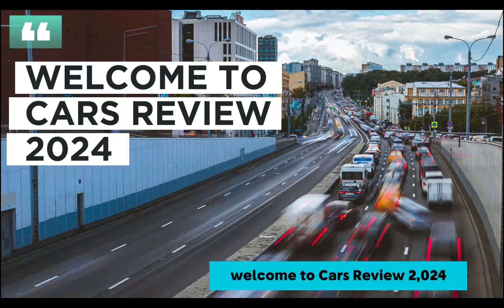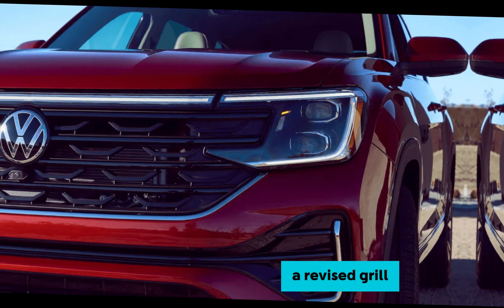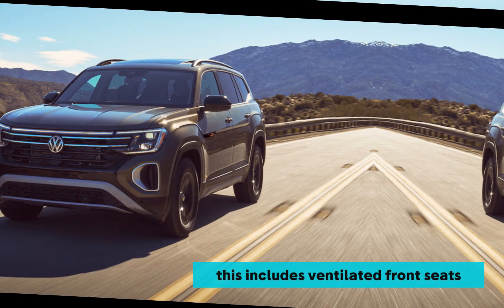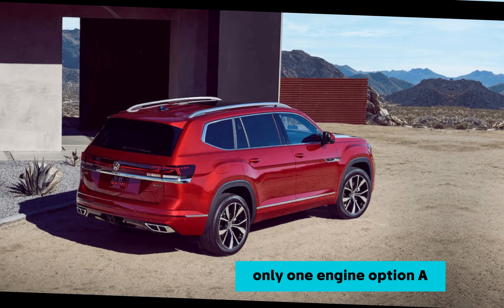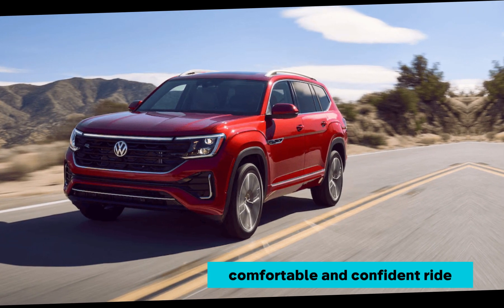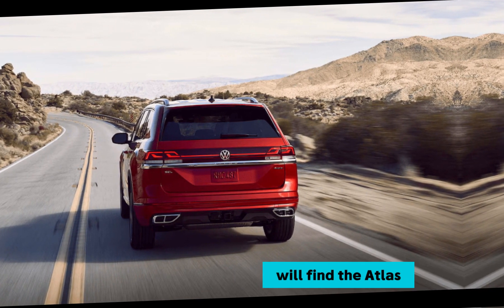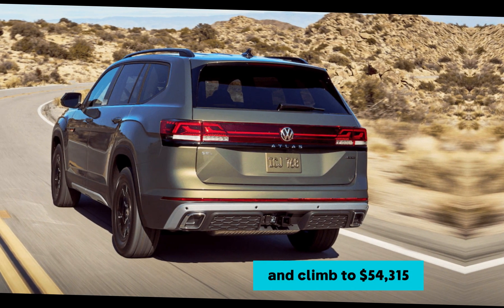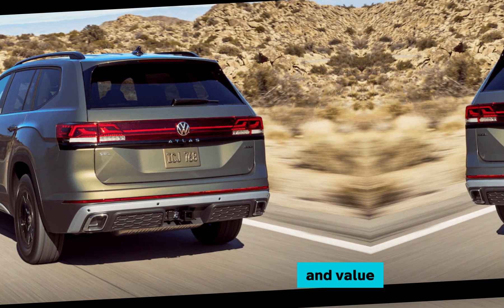Volkswagen Atlas 2024 Review | Family Car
The 2024 Volkswagen Atlas gets a sharper look and a tech boost, making it a family-friendly SUV packed with features. It offers a spacious interior with comfy seating for seven, a standard feature list that's hard to beat, and a single, powerful engine option. While safety ratings are pending, the Atlas prioritizes driver assistance features. This revamped Atlas might be the perfect fit for families seeking comfort, practicality, and value, but those craving a luxurious interior or a sporty ride might want to look elsewhere. The 2024 Volkswagen Atlas is expected to hit dealerships by spring with a starting price around $39,420.